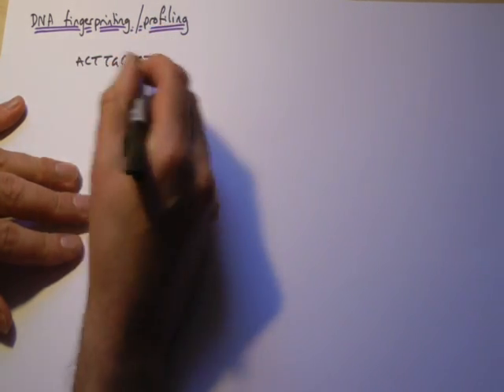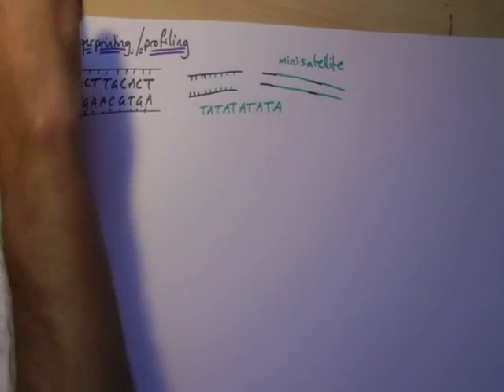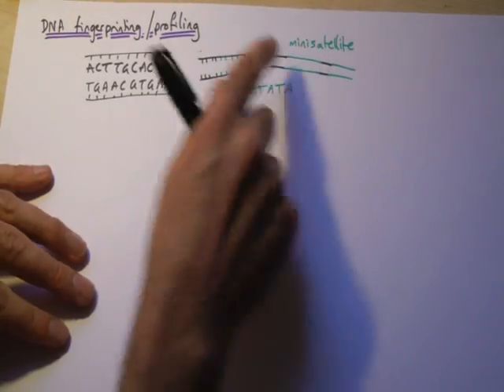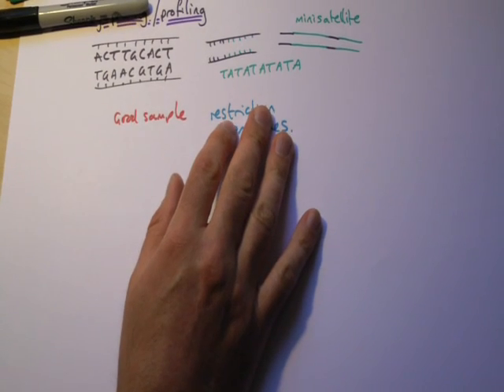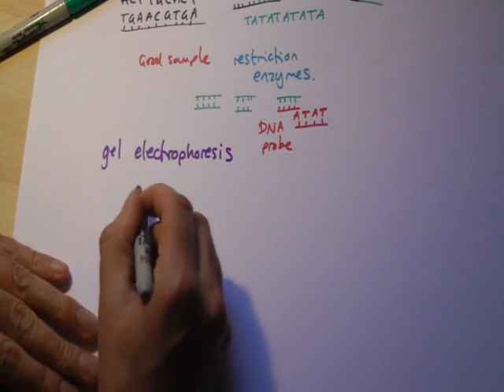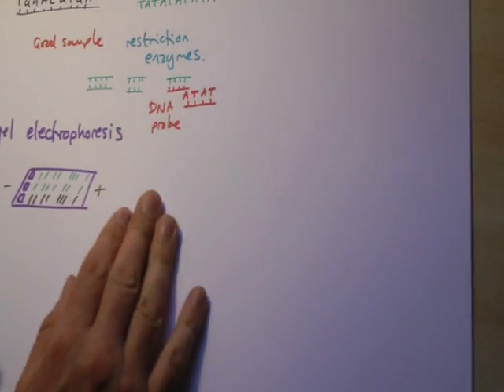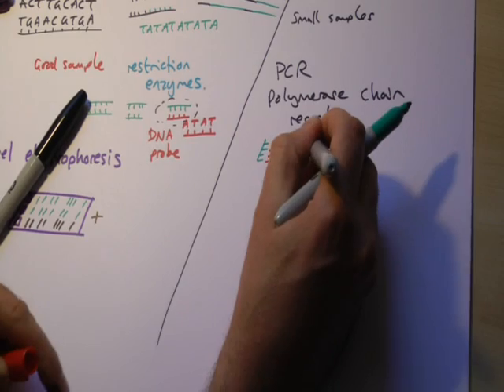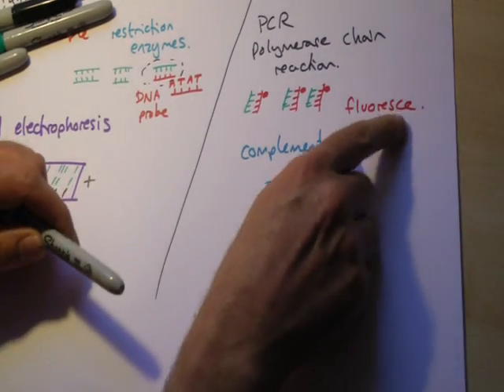B7 DNA fingerprinting and profiling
B7 OCR Biology GCSE How does DNA fingetprinting work?